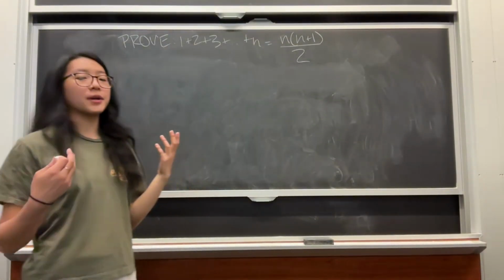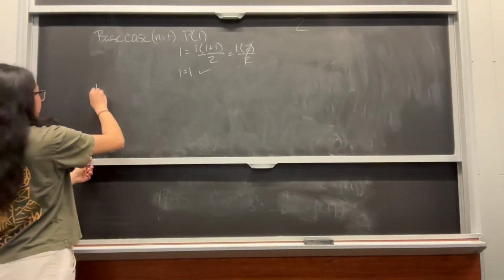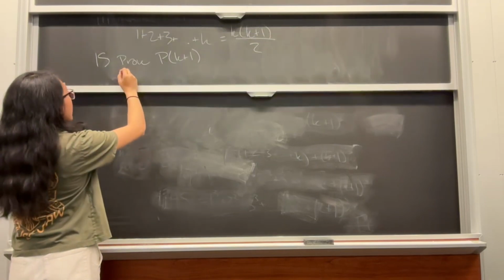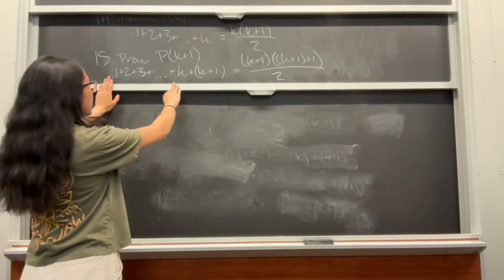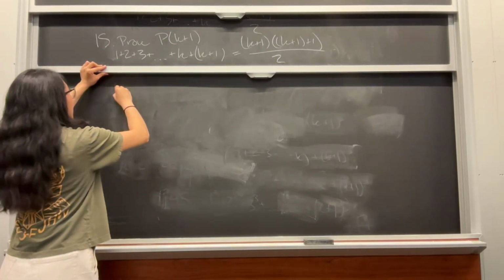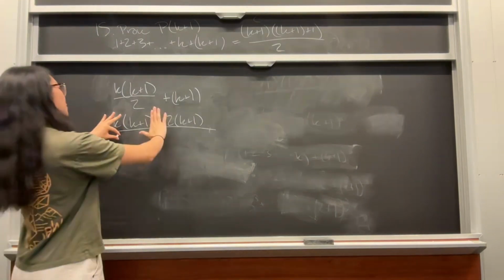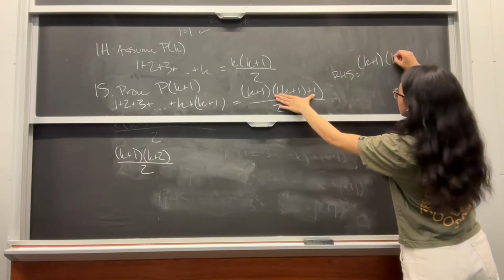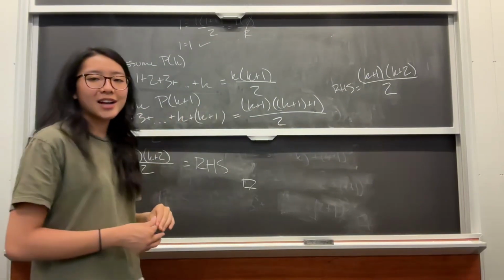Discrete Math - Proof by Induction Walkthrough - 1+2+3+...+n = n(n+1)/2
This video was inspired by an assignment in WEDME501, Intro Math Tutoring at Boston University, Wheelock School of Education, taught by Dr. Samuel Cook.

Objective: prove by induction 1+2+3+...+n = n(n+1)/2 and build intuition for mathematical proofs

I’ve been noticing a little more engagement with my discrete math videos, so I thought I might try leaning into that audience a bit more! Though, proofs, just like anything else in life, get easier with practice. I cannot emphasize enough how valuable practice is in building the intuition for any sort of proof.

The structure of this video is a little different than what I usually aim for. In this video, I do a lot of “telling” the viewer what to do, rather than focusing more on leading them to their solution. In my experience as a student learning proof by induction, this is what feels best for me. Let me know what you think about this structure. For proofs, do you prefer to be guided to an answer? Or told and explained to?

Hope you enjoy(ed) the video and learn something new or refresh old knowledge! Keep on truckin'